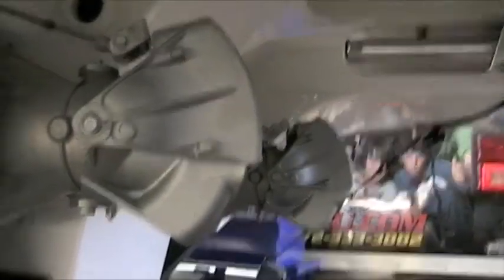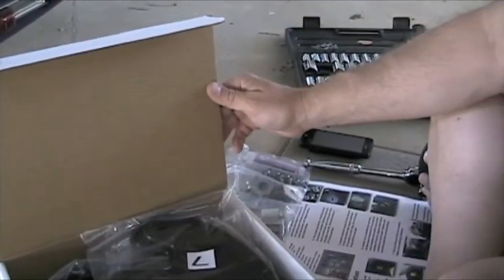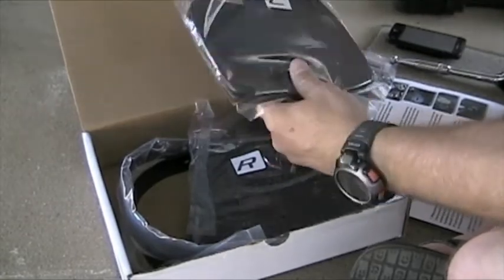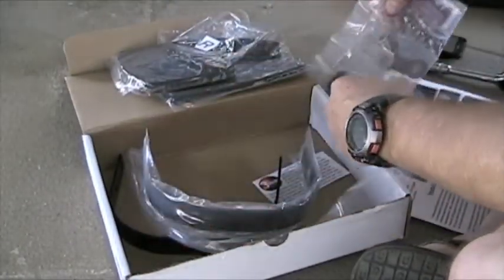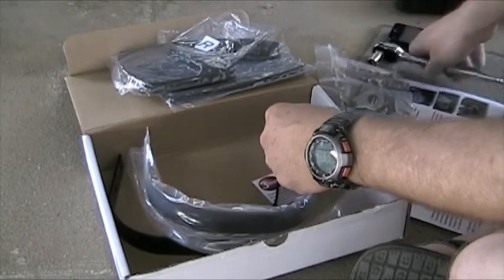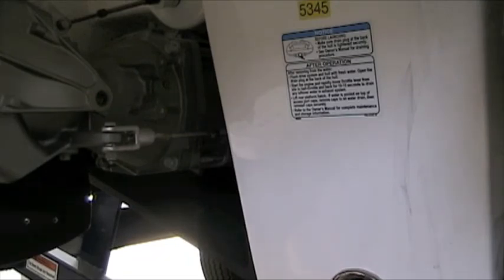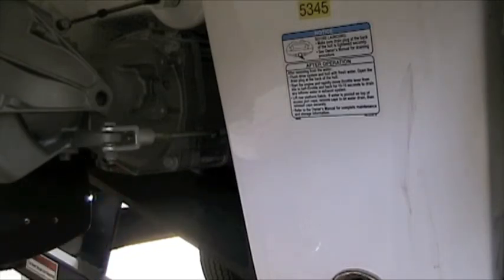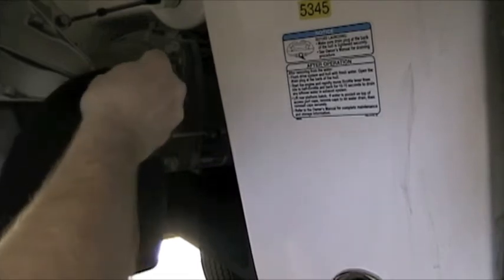Thrust Vectors (Part 1 of 4)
Part 1 of 4 : Thrust Vectors Installation